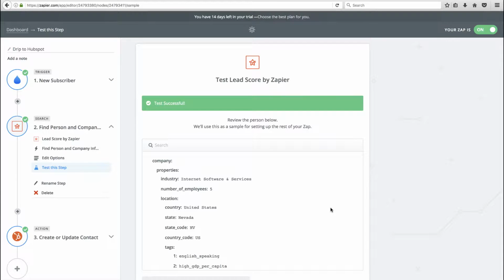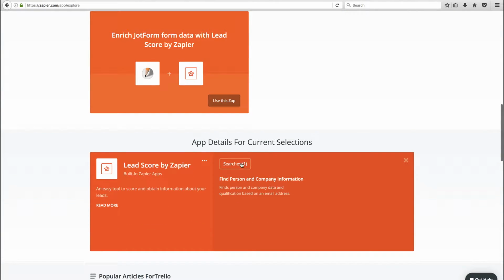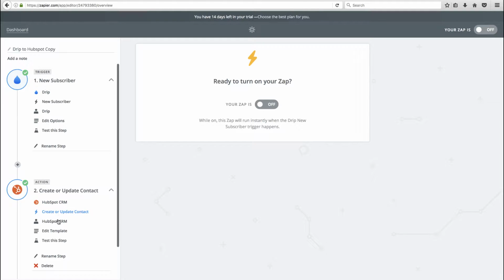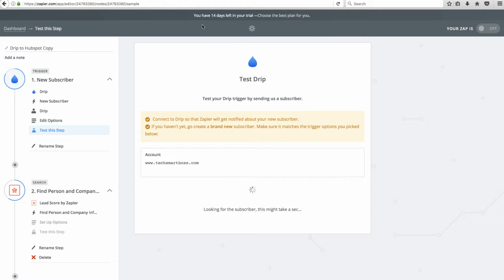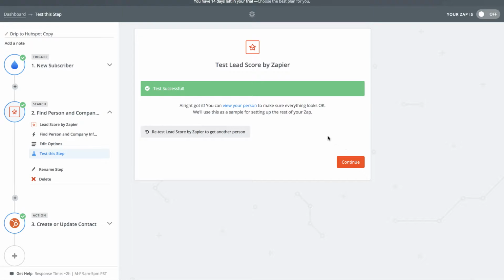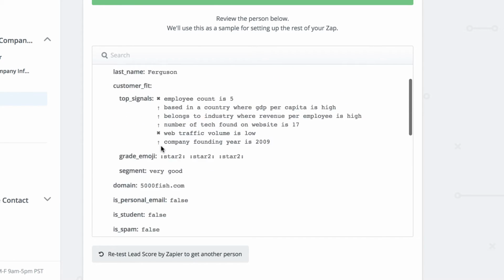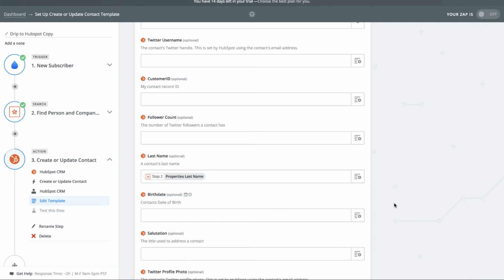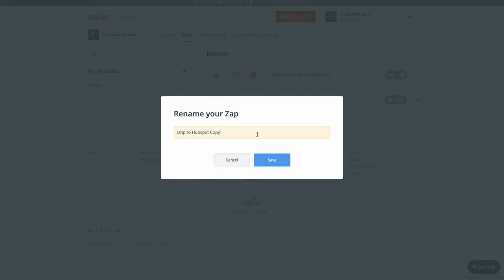How-to Use Lead Score by Zapier to Enrich Your Data (With Drip to HubSpot CRM Example)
More information about your leads are always better than less right?  Absolutely!  That's why I was really excited to see the new Zap from Zapier called Lead Score.

If discovered, they bring back the full name, social network info, business info, address, location, and gives you a heads up if the lead is a potential winner.

In this video, I walk through a Zap set up using Drip as my source and HubSpot CRM as my target.  So anytime a new subscriber is added into Drip,  Zapier will do a lookup and I take any info found plus the original Drip info to create or update a contact record in HubSpot CRM.

I'm considering to do a complete class to help other entrepreneurs use Zapier to automate their business processes. If you are interested in learning more

If you are looking for help setting up HubSpot CRM, we already have that course

Check it out, and if you like it, let us know you did, by hitting the 'Like' button!